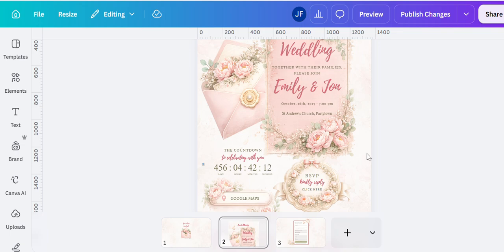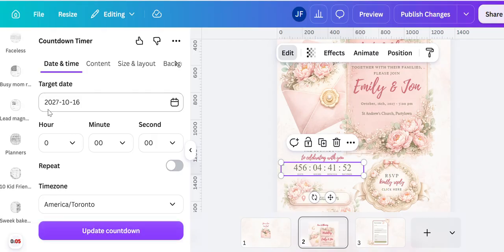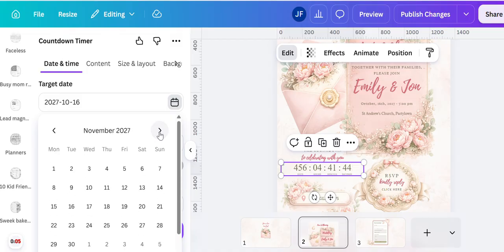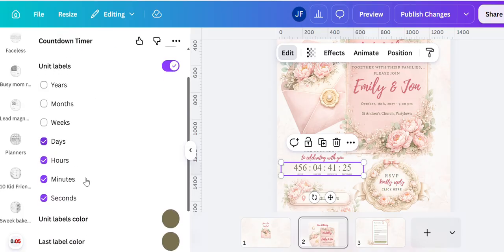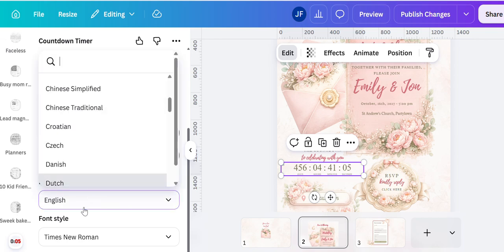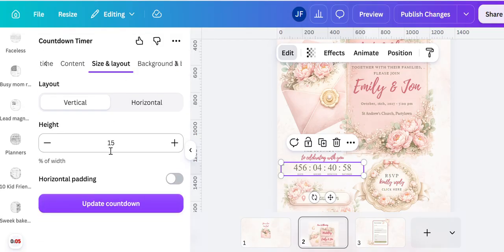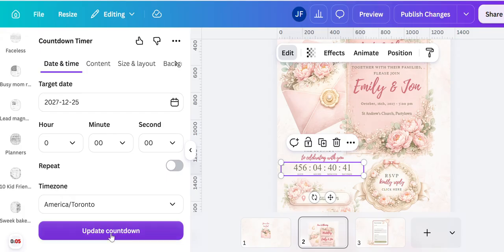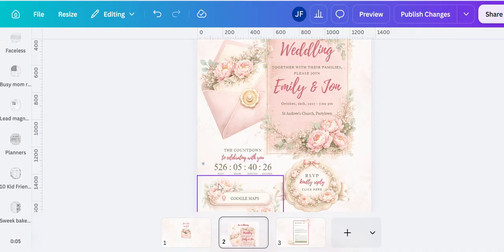How to Edit the Countdown Timer on Your Wedding Website Invitation in Canva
Learn how to quickly customize the countdown timer on your digital wedding website invitation using Canva.
In this step-by-step tutorial, I'll show you how to update your wedding date so your countdown displays perfectly for your guests. This simple edit takes just a few minutes and helps create a beautiful, professional wedding website invitation.

✨ Perfect for: Brides-to-be, engaged couples, and anyone customizing a Canva wedding website template.